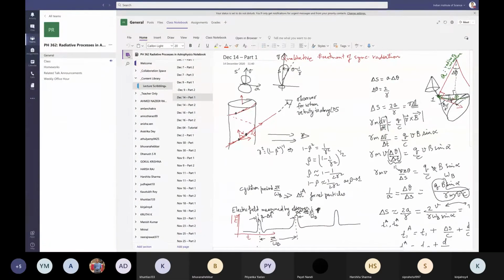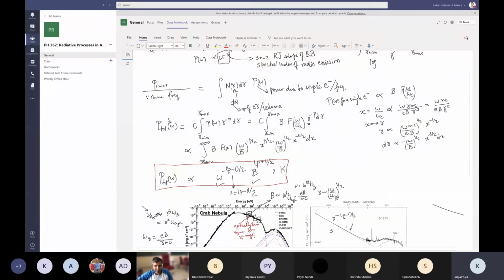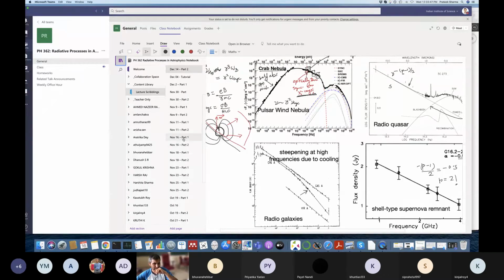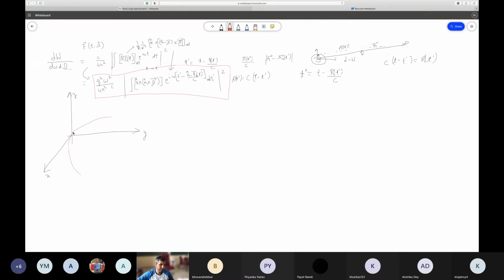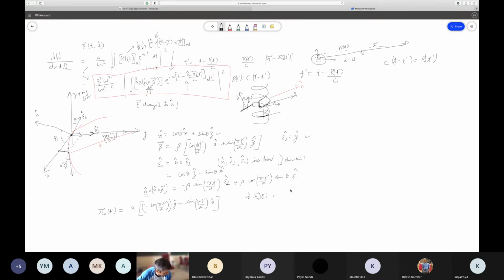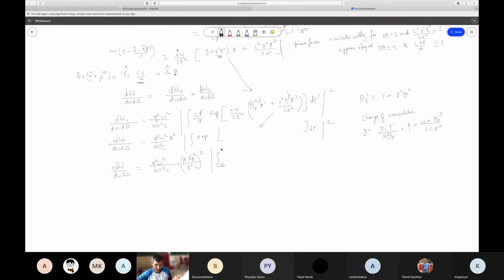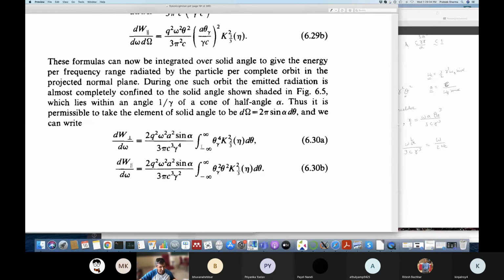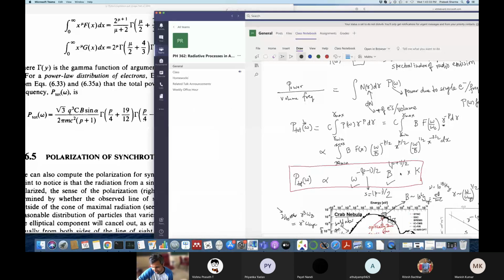L21 Dec16 - further details of synchrotron emission, mathematical description